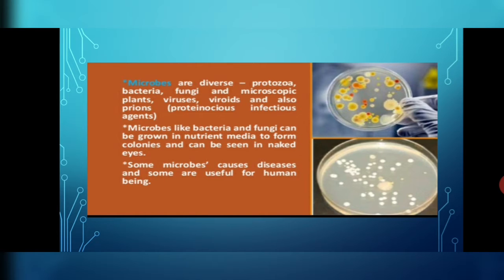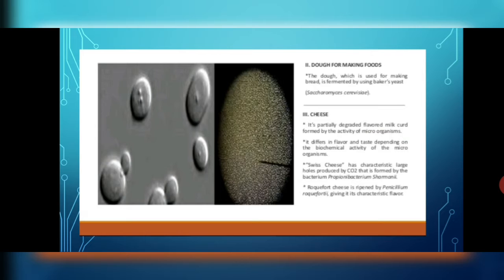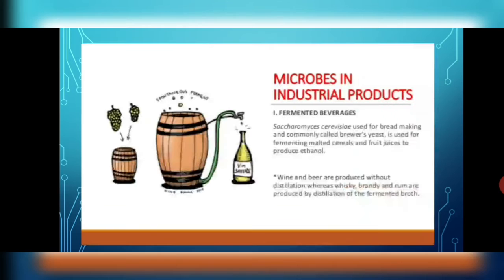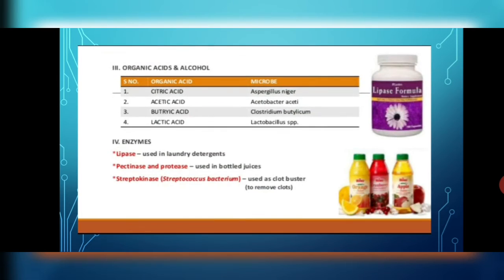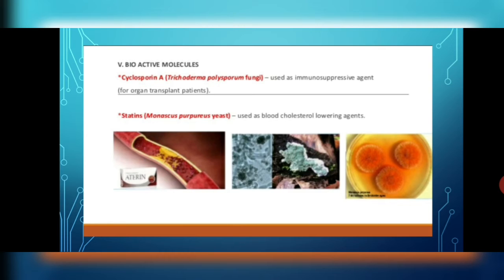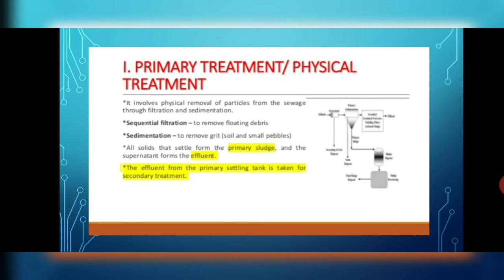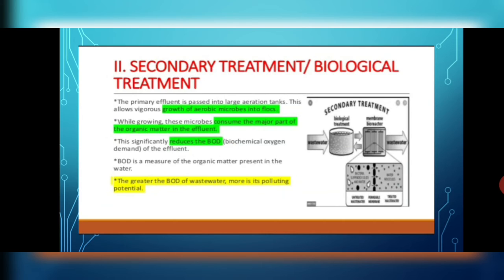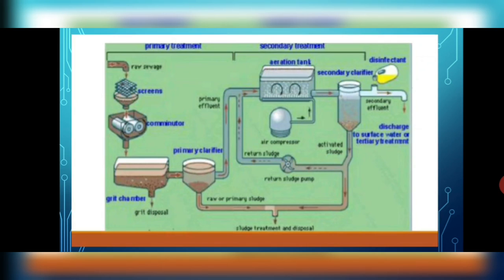12th Biology-1.07.2020- ch-10 Microbes in Human welfare part-1